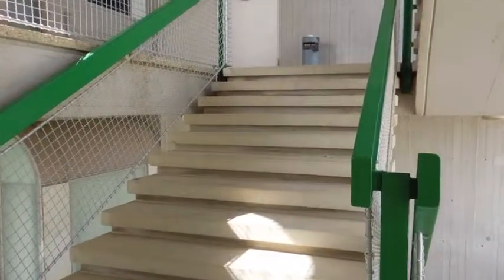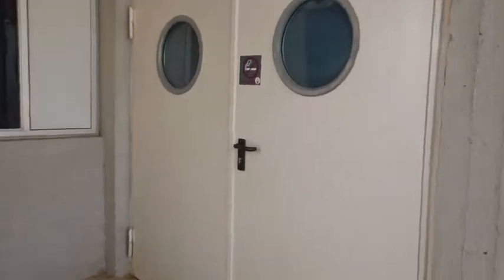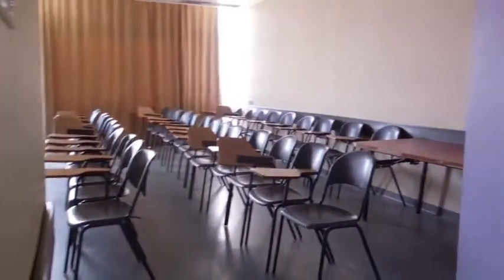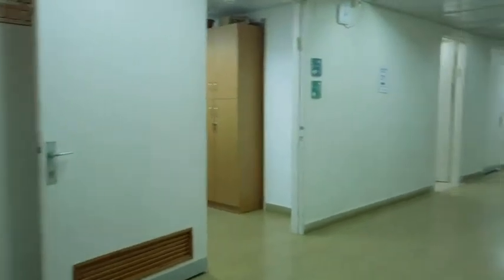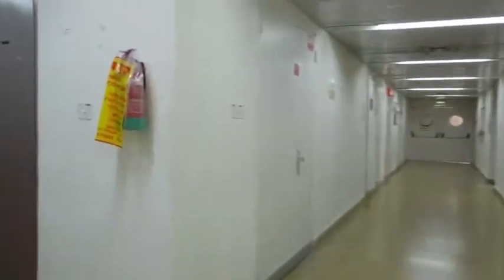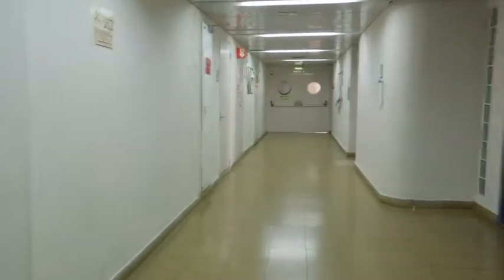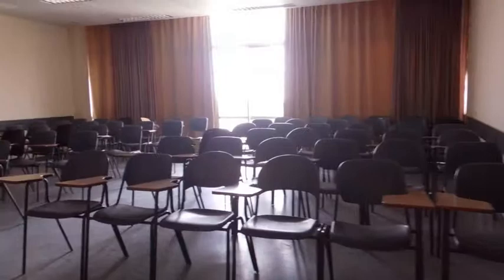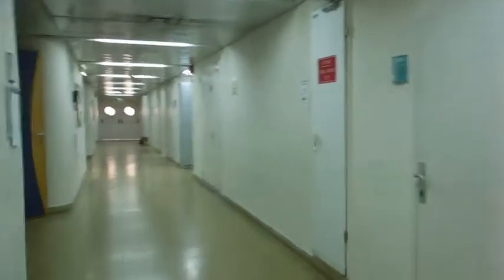MSIH Soroka Sixth floor academic setting 2012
A quick tour of some of the classrooms that medical students at the Medical School for International Health use during their first two years of academic studies.  In addition to studying the basic medical sciences and body systems, medical students at the MSIH take four global health modules, a full-year course, Introduction to Concepts of Global Health and Medicine, and instruction in Medical Hebrew.  For more information on the integrative global health curriculum, you can to view the Chart Your Course brochure.